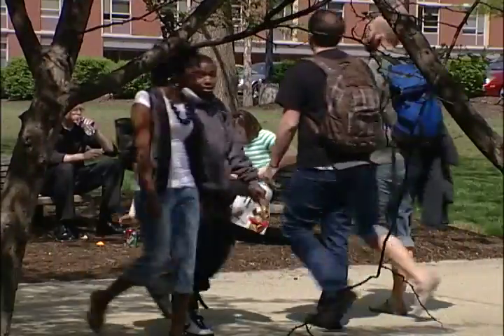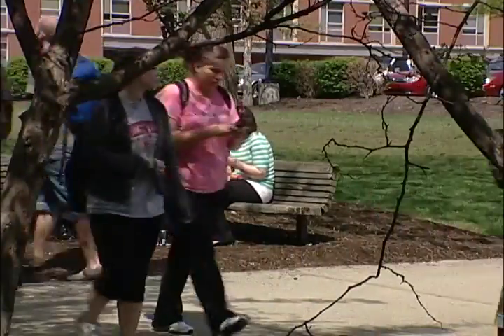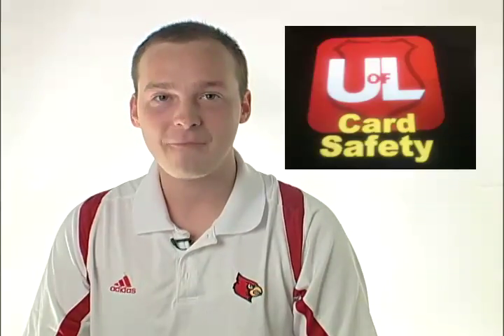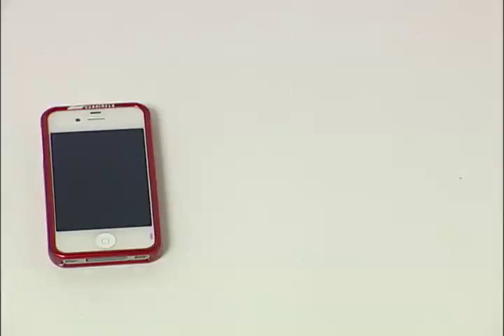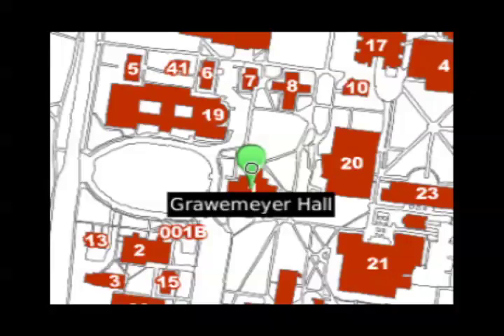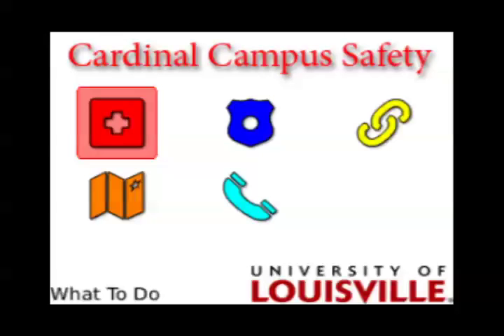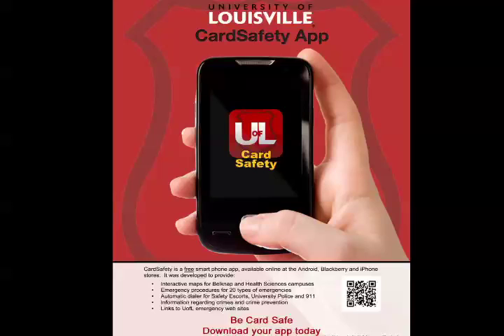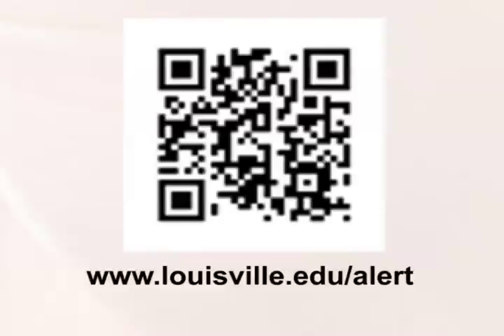UofL Card Safety Mobile App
About the new Card Safety mobile app by the University of Louisville.